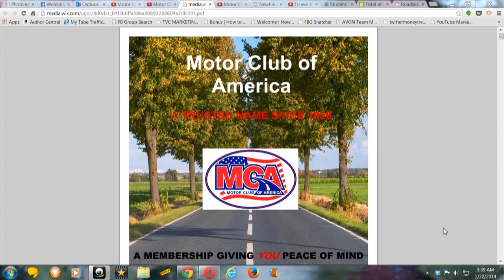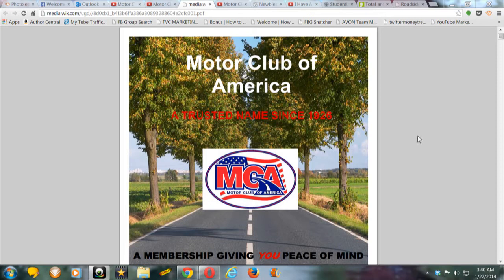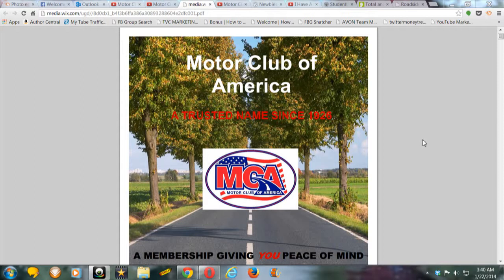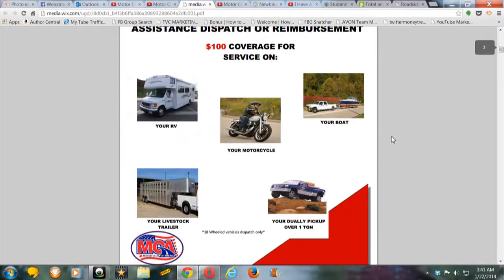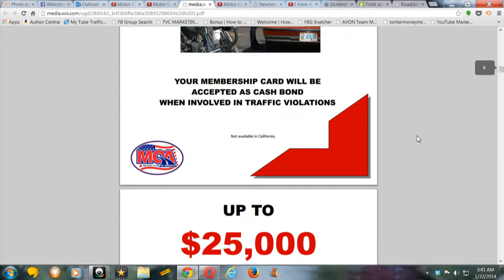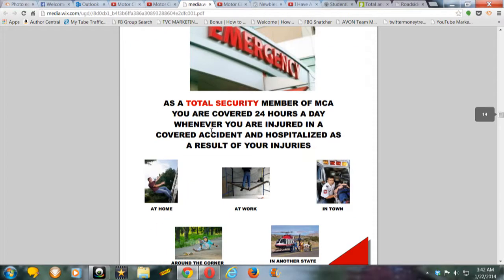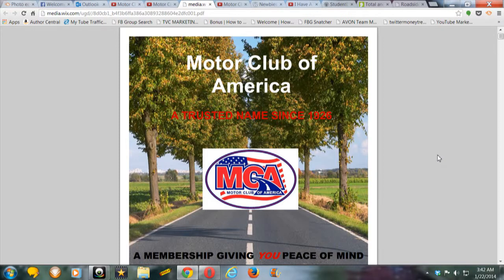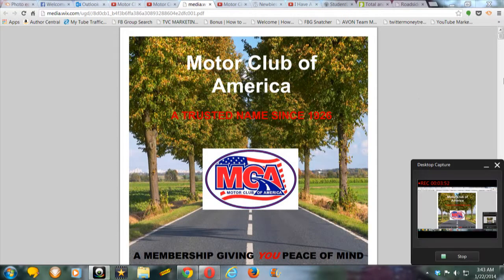MOTOR CLUB OF AMERICA (MCA) TRAINING VIDEO PART 8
Get familiar with your TVCMatrix.com back office website.

Hi my name is Evelyn Gresham, MCA Associate & Trainer / Ph: 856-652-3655). I want to thank you for taking a look at my training video series. These series of videos were designed to help you get your MCA business off the ground. Most of it is self development to get you prepared for the growth of your business.

I have been experiencing some major success with Motor Club of America (MCA) since I joined back in 2013. I am dedicated to the growth of the business and the success of the team.

These videos will take you through the process I went through when I first got involved with Motor Club of America (MCA).

New associates join the business with many questions so I developed this training to answer many if not all of those initial questions.

Checkout one of my latest videos, I explain why I chose to join Motor Club of America (MCA).

I have also linked all the "TRAINING VIDEOS" below for your convenience.

mca
motor club of america
mac benefits roadside 911
work from home
making money with mca